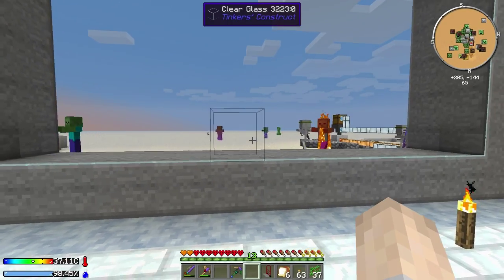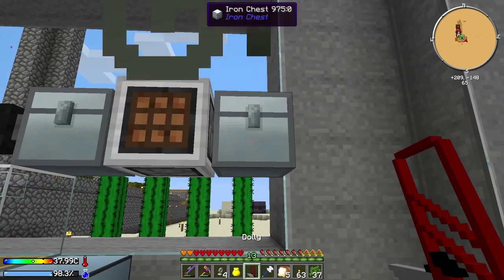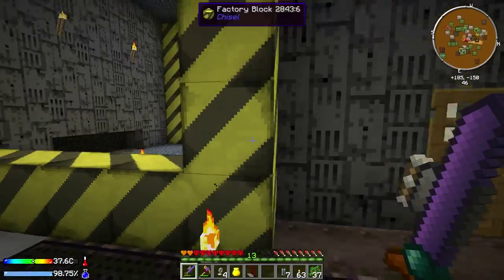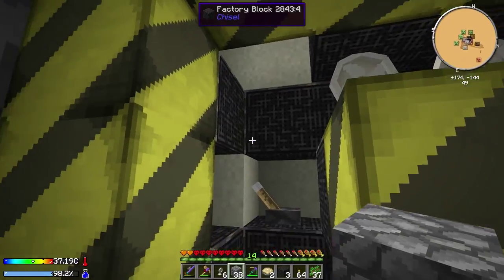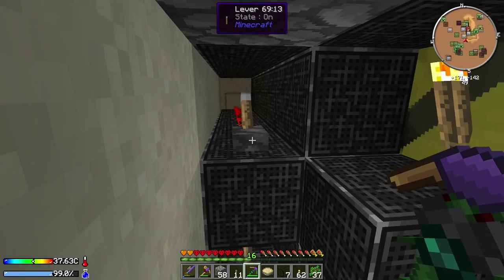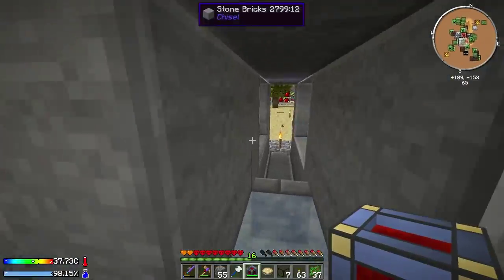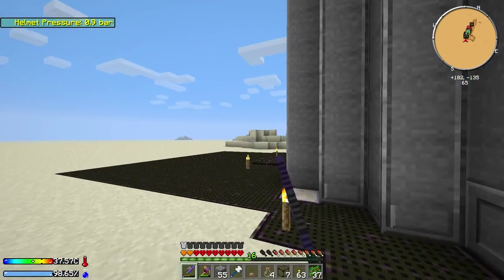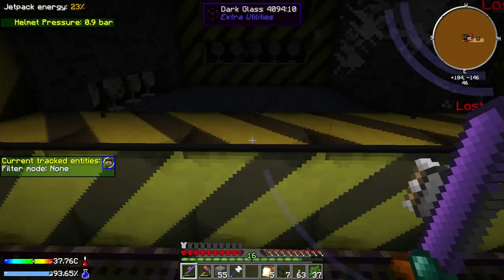Minecraft Crash Landing - #16 - Auto Sifter + Helmet Upgrades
In this Episode I set up an Auto Sifter and a second mob spawner for extra mob essence. I also try out a couple of the Pneumatic helmet upgrades. Enjoy!

Crash Landing is a Hardcore, Quest driven Modpack on the Feed The Beast Launcher (under 3rd party tab). Focusing on progression and survival, it is our task to Rebuild and Repopulate this hostile planet with what little resources we can scavenge from the wreckage.

Follow Spud Gunn on Twitter: @spudgunngaming